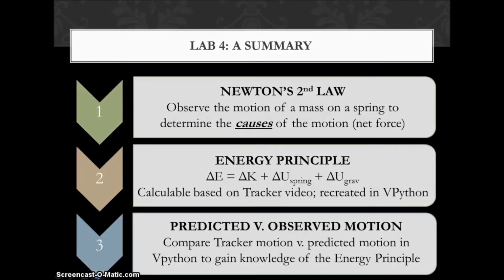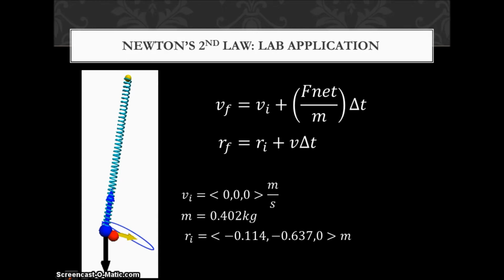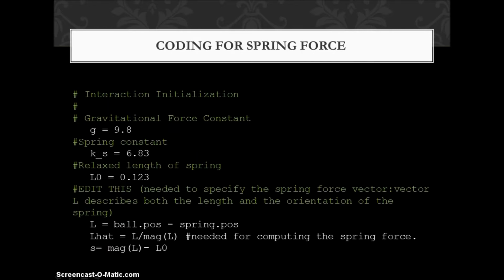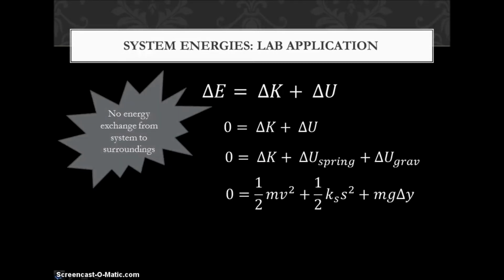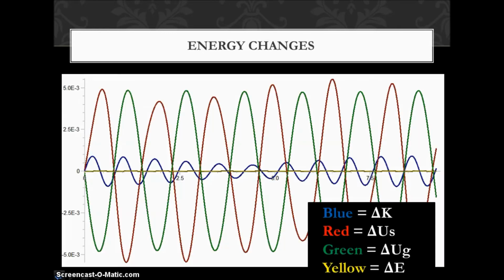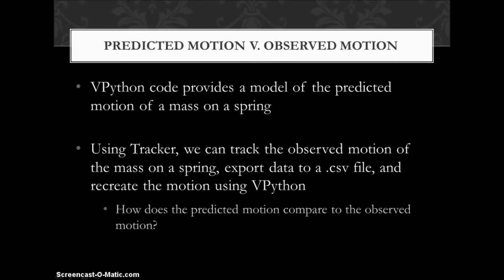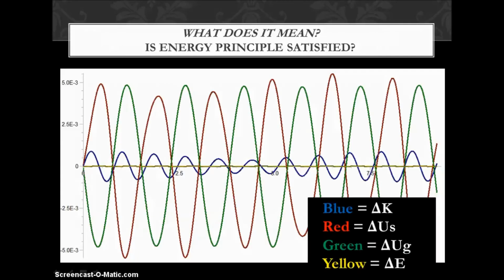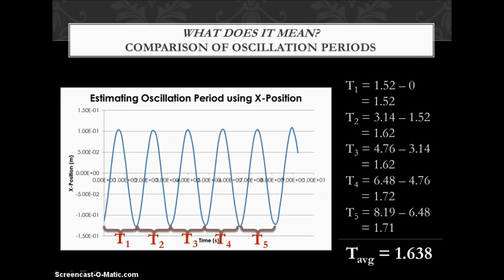PHYS 2211 N01: Lab 4 Oscillations